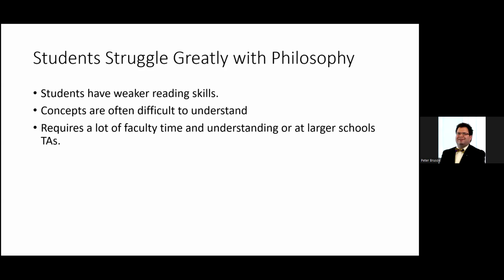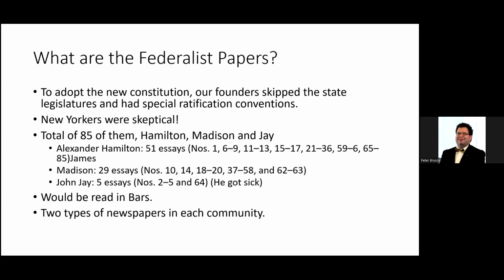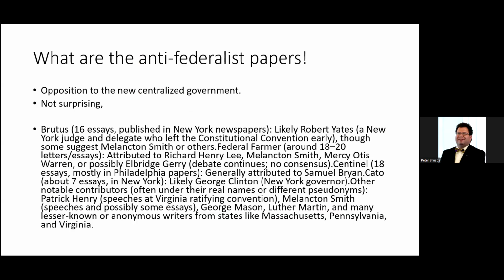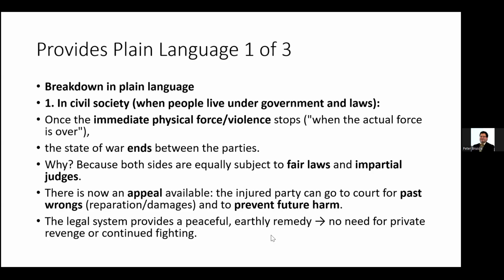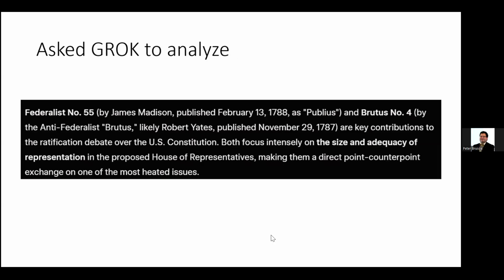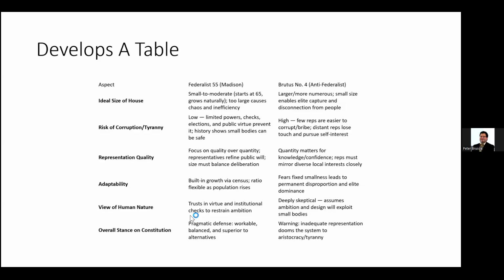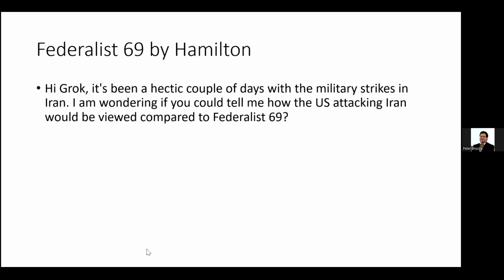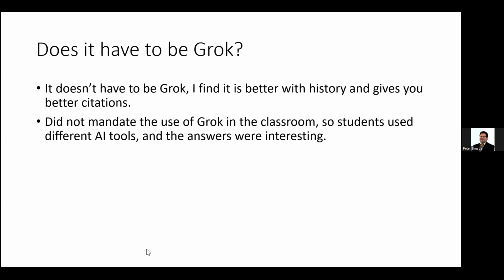Federalist Papers Meets AI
Presenter: Dr. Peter Brusoe, SUNY Delhi
How can we use 2026 technology to understand long standing political ideas in American Political Science? This presentation shows how to use free open access tools via the Avalon Project and AI to help improve students' understanding of American political thought.